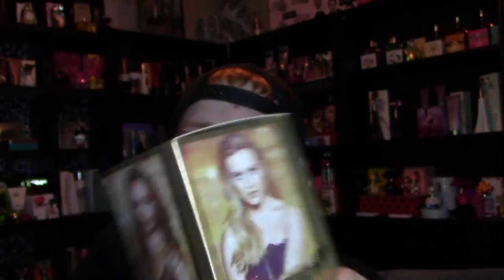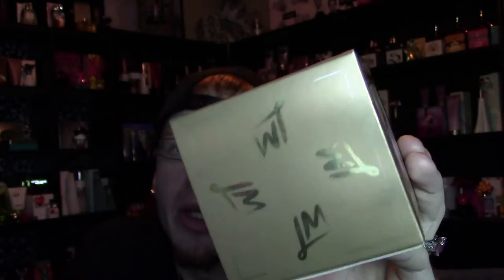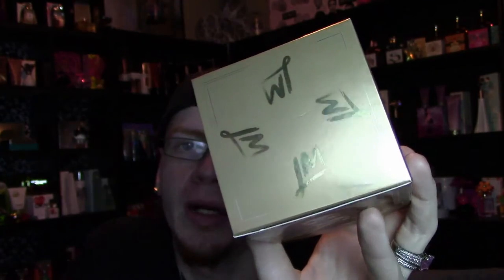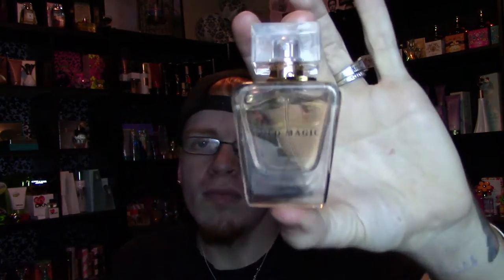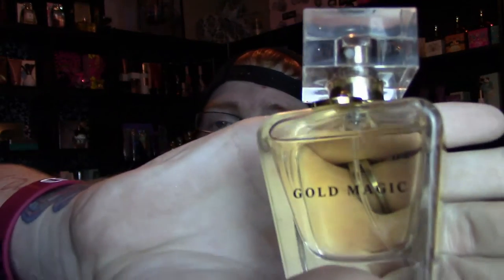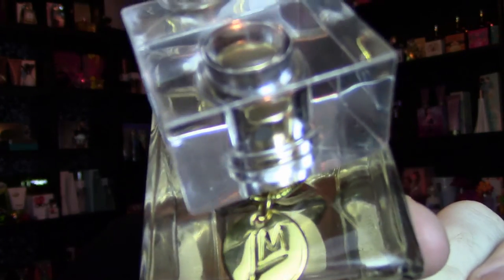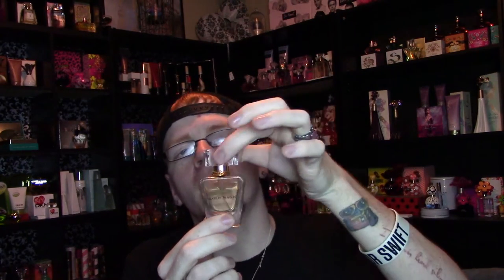Little Mix Gold Magic Perfume Review🌟 Among the Stars Perfume Reviews 🌟